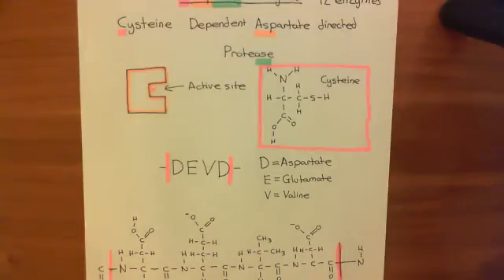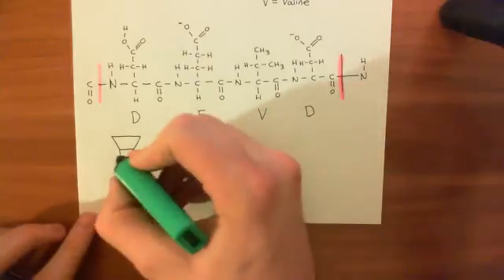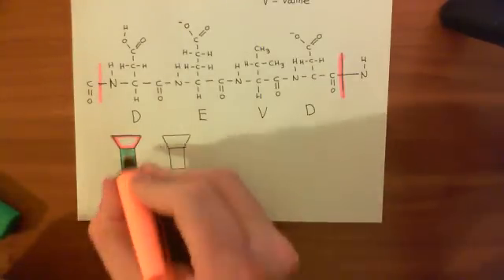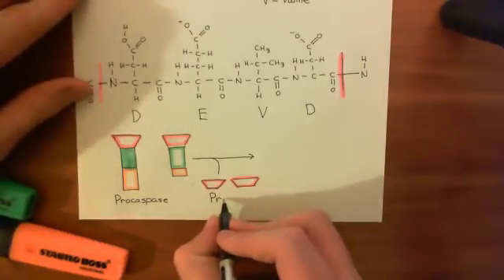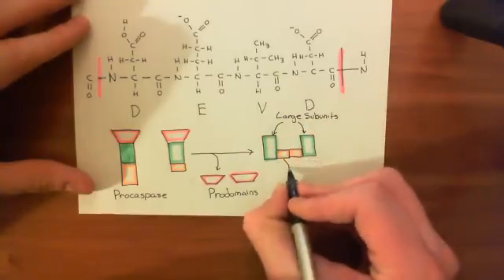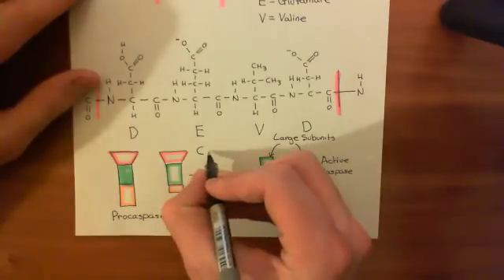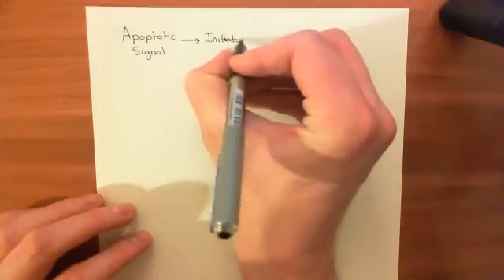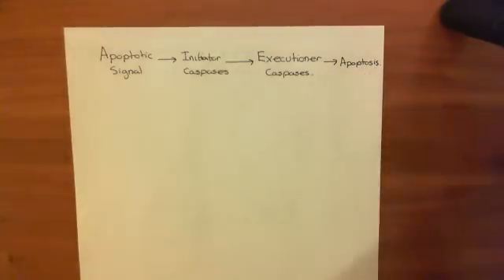Introduction to Apoptosis - The Caspase Enzymes Part 2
In this video we discuss the structure, function and activation of Caspase enzymes.